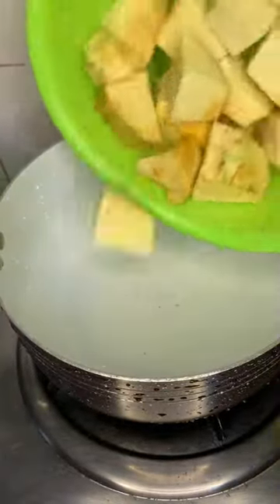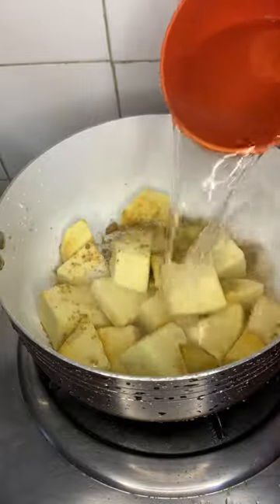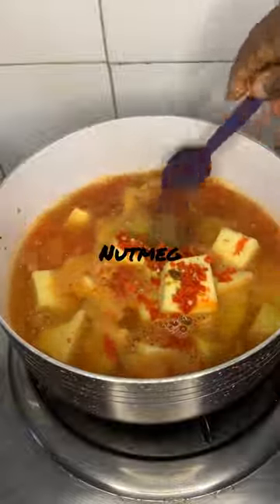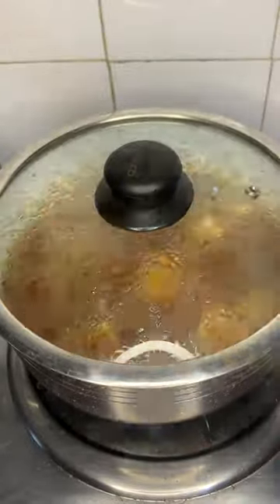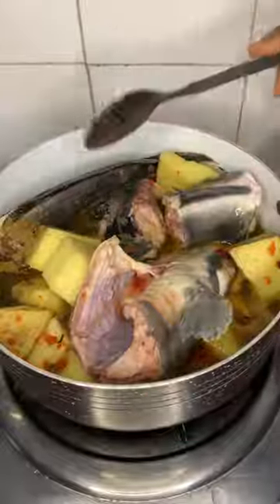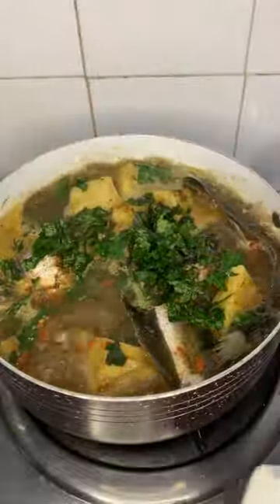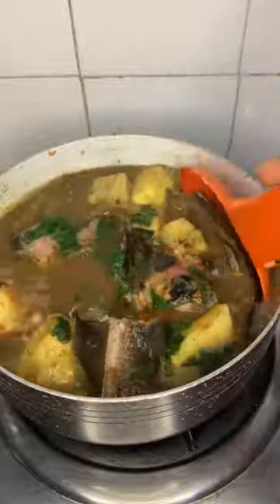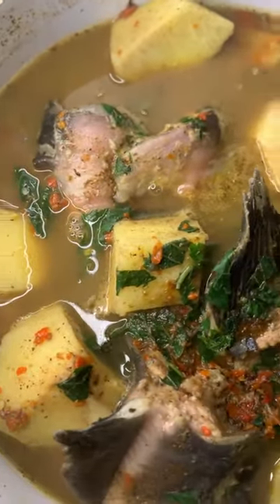Yam peppersoup recipe